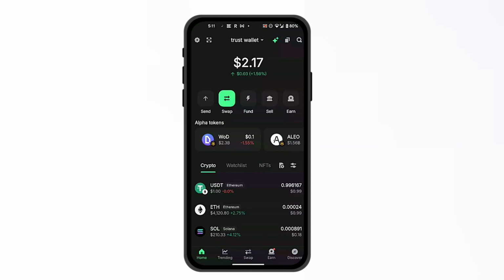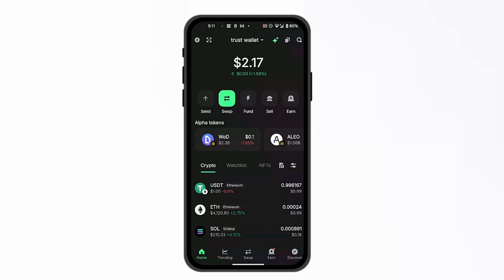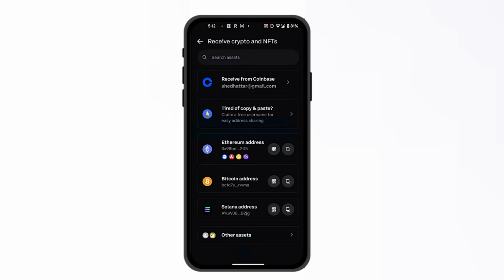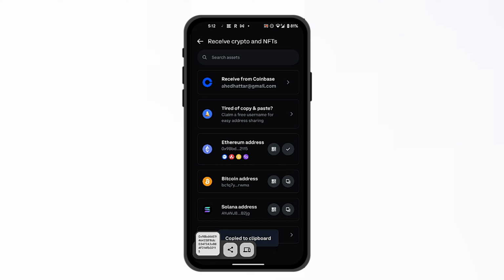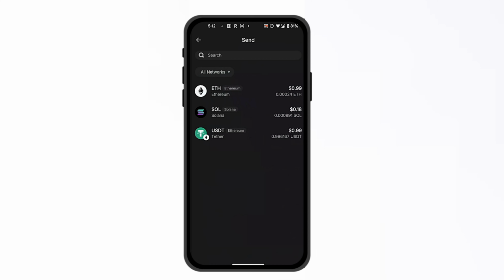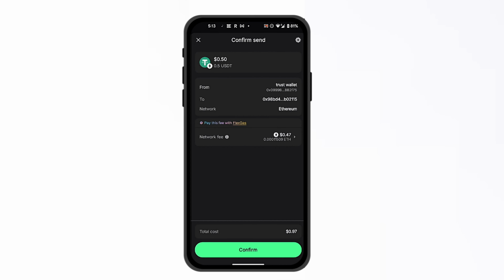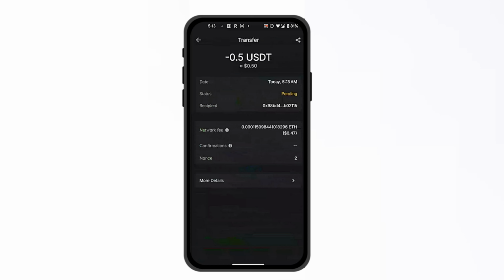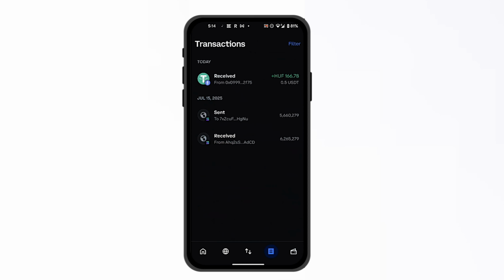How To Send Crypto From Trust Wallet To Coinbase (Easy Guide 2026)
How To Send Crypto From Trust Wallet To Coinbase

In this video, I show you how to send crypto from Trust Wallet to Coinbase step by step. If you’ve been wondering how to transfer your coins safely, I’ll walk you through the entire process clearly and simply. You’ll learn how to send BTC from Trust Wallet to Coinbase, how to send USDT from Trust Wallet to Coinbase, and how to send Ethereum from Trust Wallet to Coinbase without confusion. By the end of this video, you’ll feel confident moving your funds between wallets and exchanges securely, making sure you avoid mistakes and get your crypto where you need it.

Chapters:
00:00 Introduction
00:10 How To Send Crypto From Trust Wallet To Coinbase